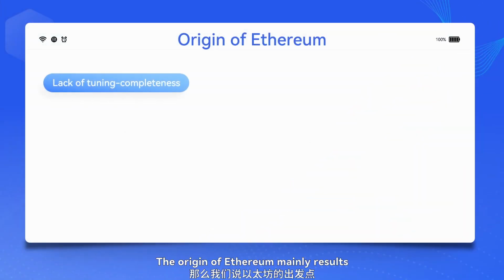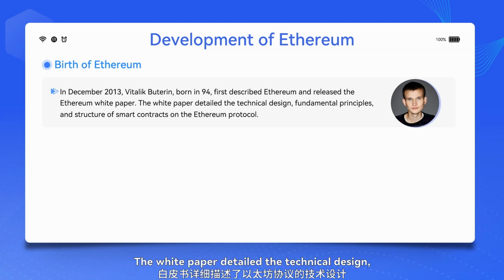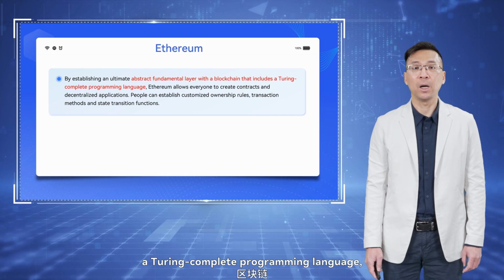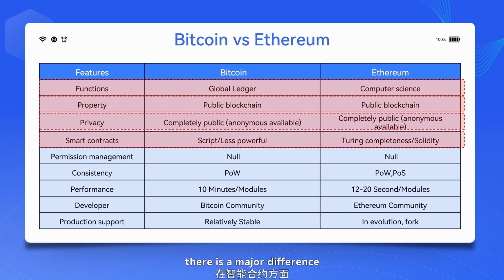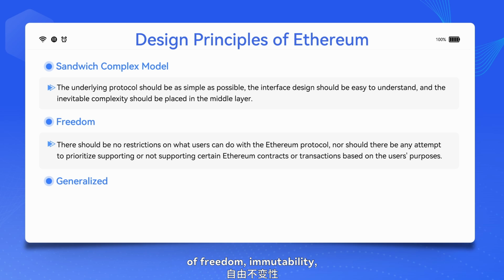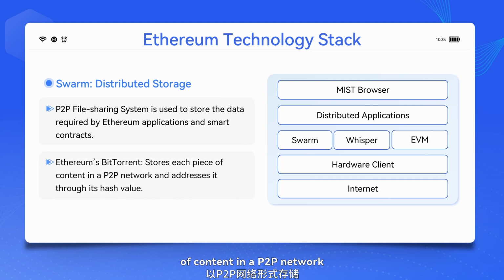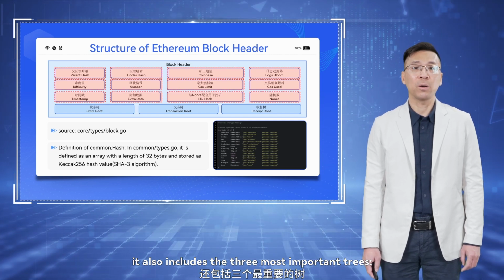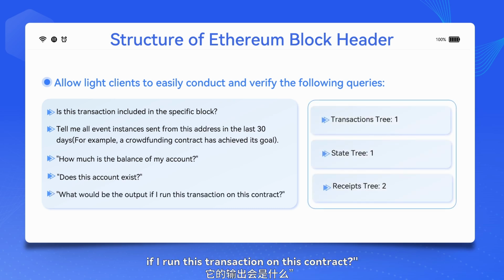7 1 Overview of Ethereum